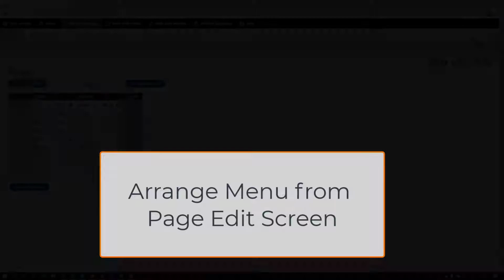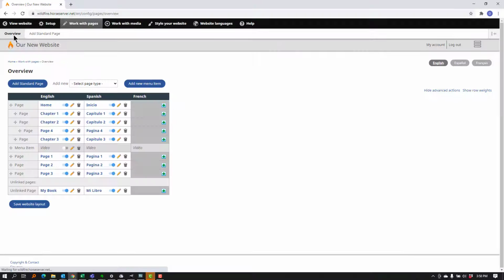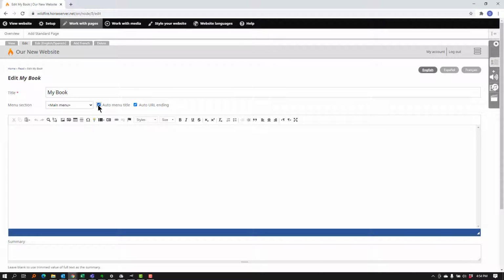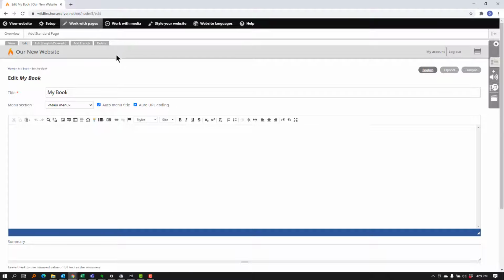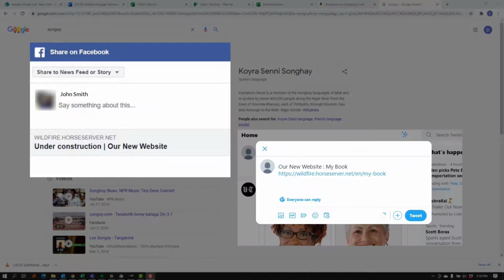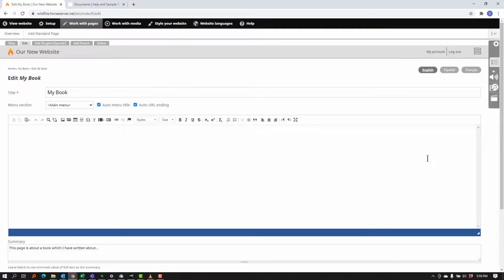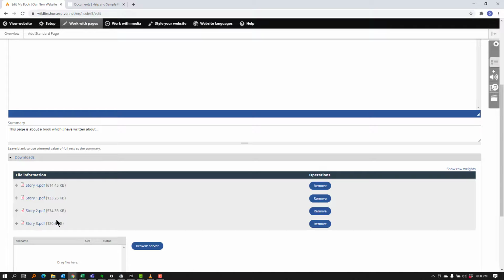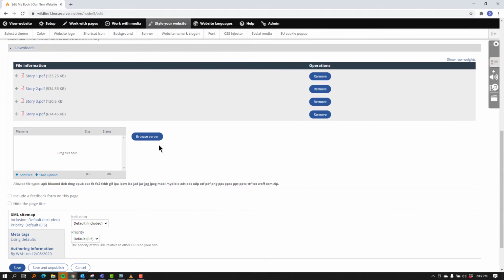14 Page Edit Screen